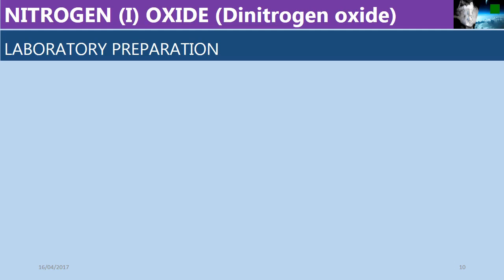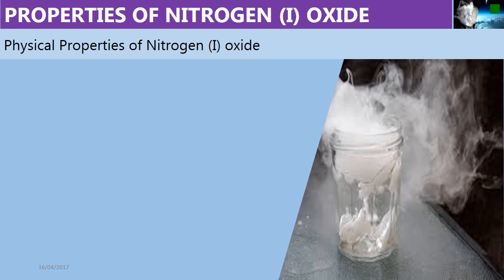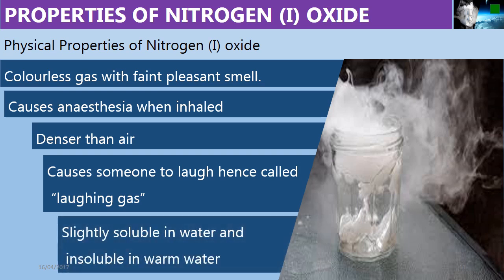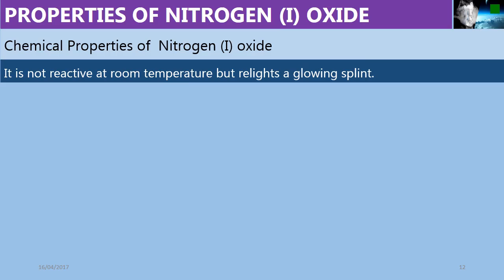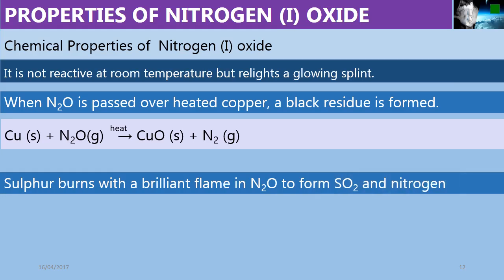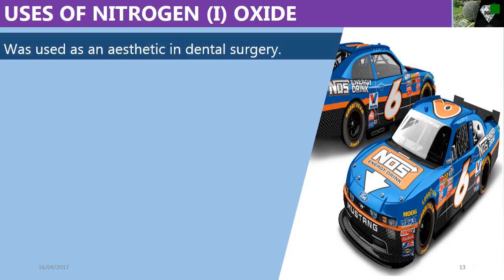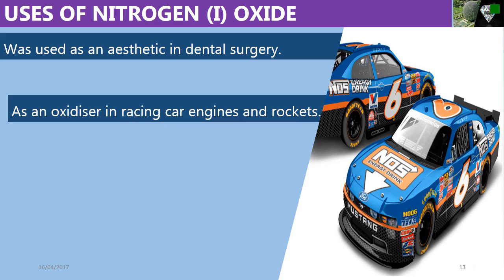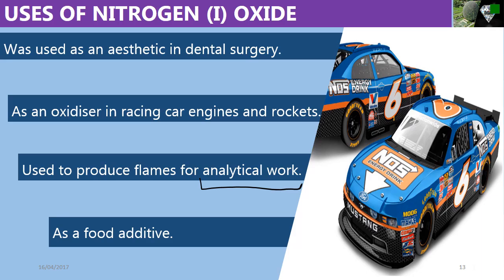Form 3 Chemistry lesson 55 Nitrogen I oxide72017 HD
nitrogen oxide lesson 55